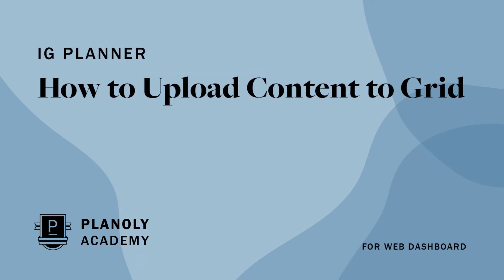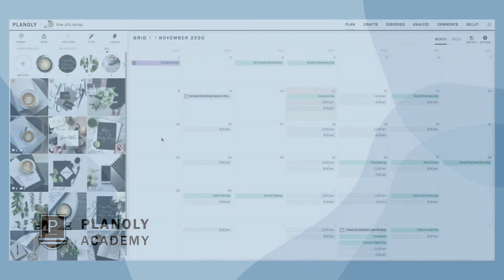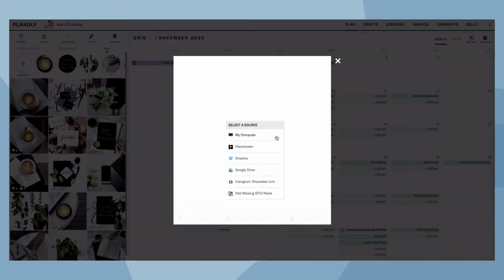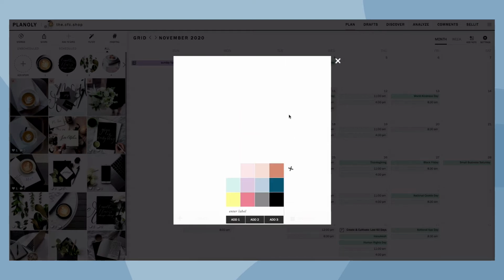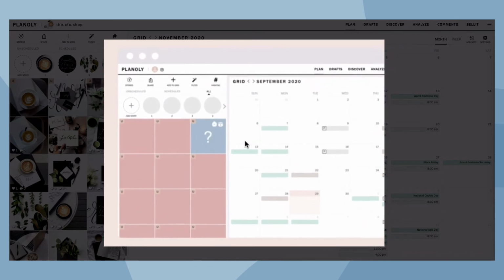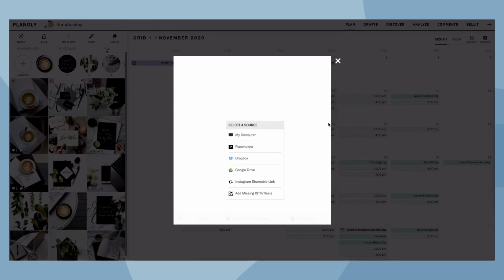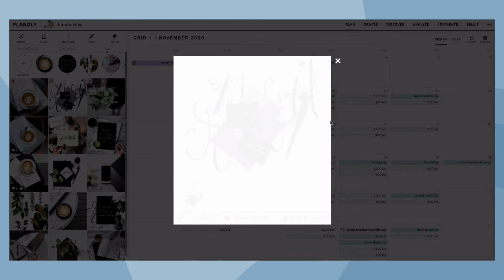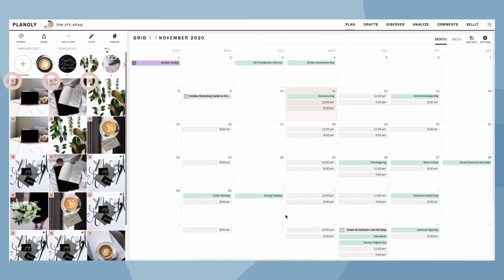How to Upload to Your PLANOLY Grid & Plan IG Posts (Web Tutorial)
In this PLANOLY Academy tutorial, we'll show you how you can upload content to your grid using our web dashboard. Learn how to plan and post Instagram content right from your computer.

Through PLANOLY's IG Planner, you have the option to upload content right to your grid to visually plan your Instagram posts. Learn about the different sources you can pull content from and take advantage of our Placeholder functionality to set aside grid spaces for content you don't have yet. Content uploaded to your grid will be marked as Unscheduled. From there, you're free to schedule, drag and drop, and plan out your content!

Subscribe to our channel to learn more about PLANOLY's amazing tools and products. to find more tutorials and how to guides on how to use IG Planner and other PLANOLY tools.